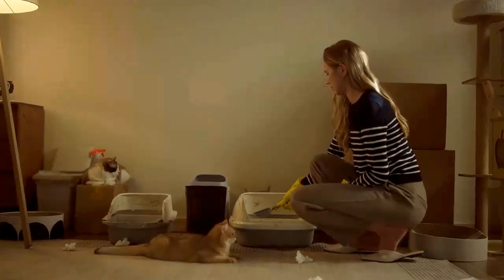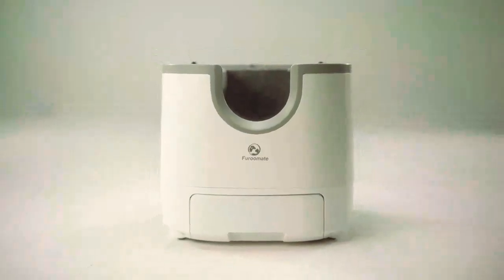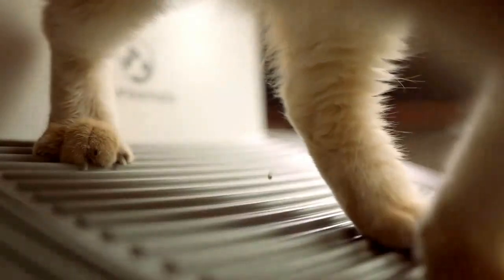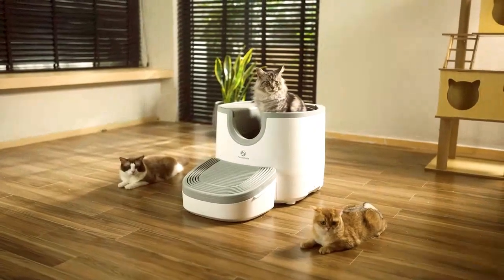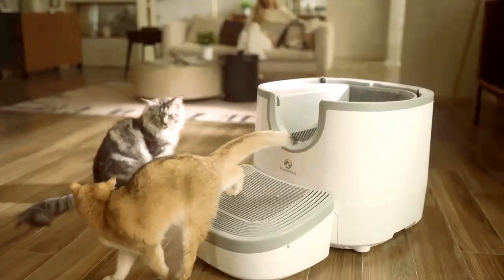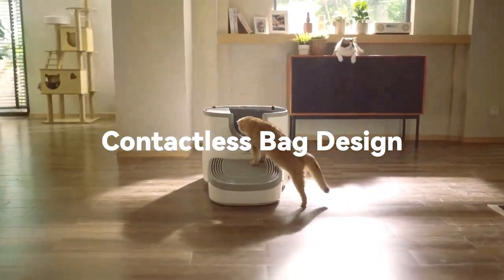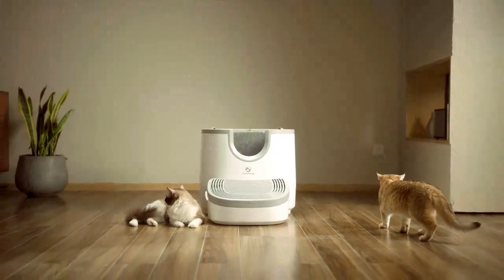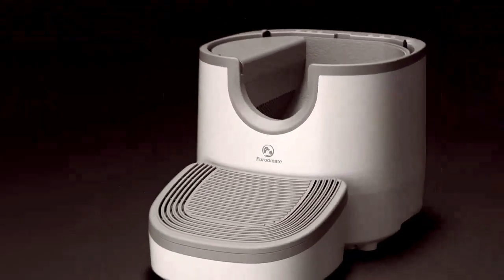Furoomate Open-Top Self-Cleaning Litter Box For Any Size Cat | Cat Care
Features:

🐱 Cat-Friendly Design: Furoomate prioritizes your cat's comfort and well-being.

🚫 No More Mess: Say goodbye to daily litter box cleaning woes.

🌬️ Odor-Free Experience: Furoomate keeps your cat's restroom smelling fresh.

🏠 Spacious Design: Provides significantly more room than competing automatic litter boxes.

🚰 Eliminates Urine Splashing: Say goodbye to common issues like splashing.

🧼 Easy Cleaning: Ingenious design for a hassle-free cleaning process.

🧹 No Scrubbing Required: No need for scrubbing or washing the litter box.

🪣 Quick Swap: Easily remove the felt mat, inner liner, and sifting screen.

♻️ Lining Options: Choose between felt and silicone lining.

💰 Cost-Effective: Felt lining is budget-friendly and convenient.

🌿 Material Sustainability: Silicone lining for those who prioritize sustainability.

🧽 Spotless Restroom: Keep your cat's restroom spotless effortlessly.

📏 Roomy Drum Design: Furoomate offers a spacious and open design.

📦 Convenient and Efficient: Elevate your quality of life as a cat owner.

🐾 Enhanced Well-Being: Ensure your feline friend's well-being and health.

00:00:05,730 - 00:00:08,475 - "A litter box that isn't cleaned promptly"
00:00:15,854 - 00:00:18,944 - "introduces unpleasant odors and can"
00:00:25,990 - 00:00:28,802 - "also impact your cat's health."
00:00:35,849 - 00:00:39,804 - "Introducing for roommates"
00:00:46,450 - 00:00:50,362 - "the automatic litter box. It removes the"
00:00:57,314 - 00:01:02,209 - "burden of scooping and eliminates the"
00:01:09,201 - 00:01:13,467 - "hassle of litter box maintenance,"
00:01:16,290 - 00:01:19,212 - "ensuring that your cat always has a"
00:01:24,469 - 00:01:27,314 - "clean, inviting place to do their private"
00:01:30,204 - 00:01:33,204 - "business. For Roommate works"
00:01:40,484 - 00:01:42,773 - "intelligently and automatically after"
00:01:45,174 - 00:01:48,119 - "each visit from your cat, separating."
00:01:50,508 - 00:01:53,320 - "The Dirty clumps from the clean litter"
00:01:55,498 - 00:01:58,410 - "and depositing them directly into a"

Special Thanks And Credit: Feel Like This - Instrumental (72624) by BINKS!
Content owner
Adrev for a 3rd Party

No infringement of copyright is intended. Thank you kindly.
If you buy the product and have a problem with it, we are not responsible for it. Brands that have given us the link, we share the same link with you. The content on the channel is correct. In the future, if a company will shut down, or there is an error on the website, or the website is closed, we do not take responsibility for it. Our aim is just to share information with you. We try our best to share information about good products with you.

Team,
Invention HD